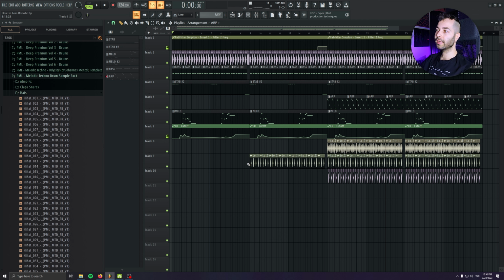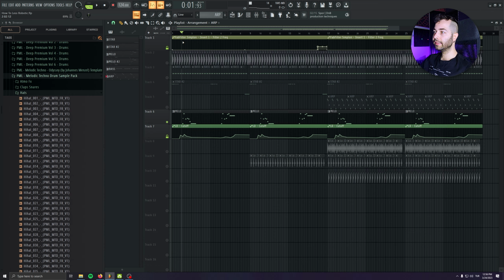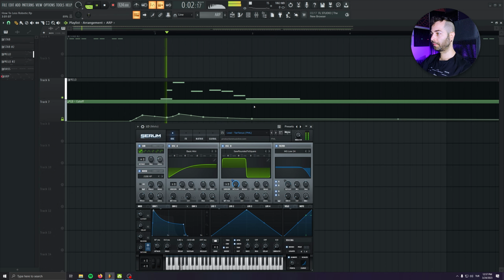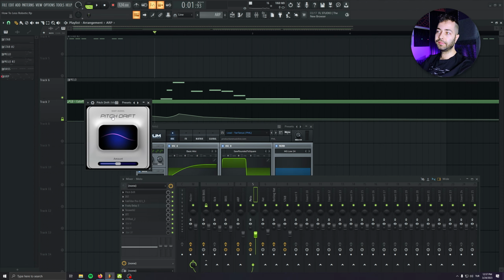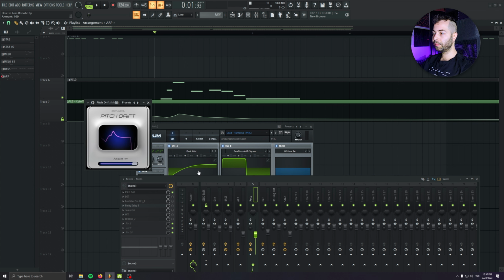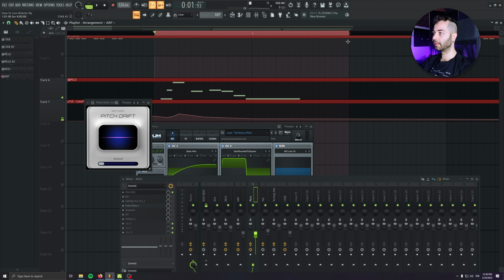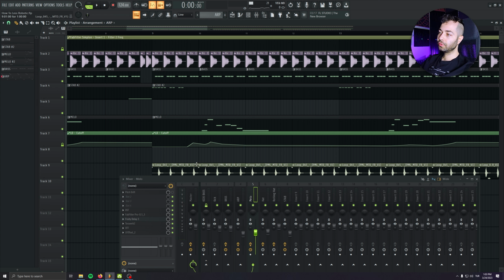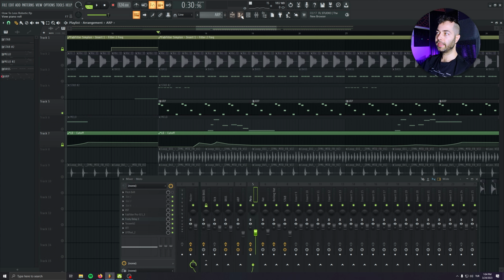How Sound Less Robotic 🤖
Hello Broducers! In this video, I'll show you how to get humanized and organic synths with the help of a pitch drifting method. We'll also discuss fine tuning and how to get more acoustic sounds out of your synths.

00:00 Intro
00:47 Preview Demo Track
01:53 Free Pitch Drifting Plugin
05:13 Fine Tune Modulation In Serum
07:36 Manual Fine Tune In Stock Plugins

🟪 *Courses:*
*Melodic Techno Start to Finish in FL*